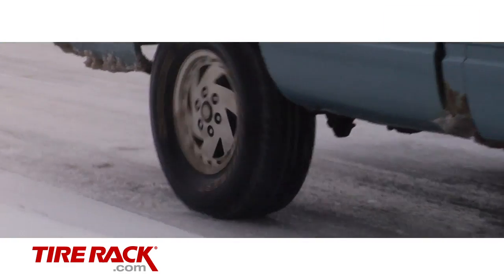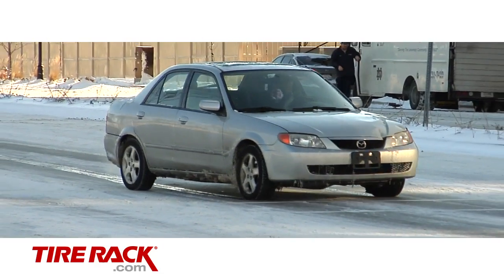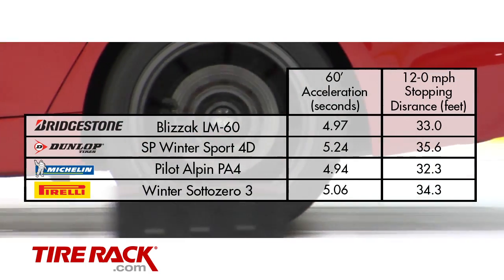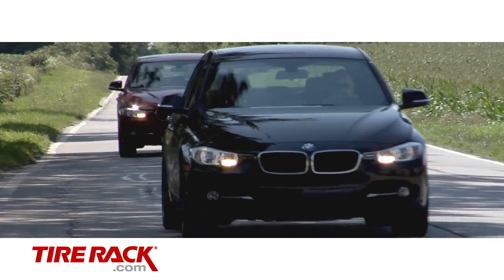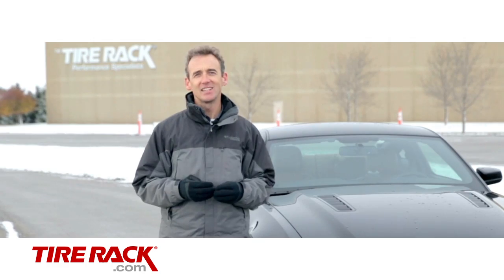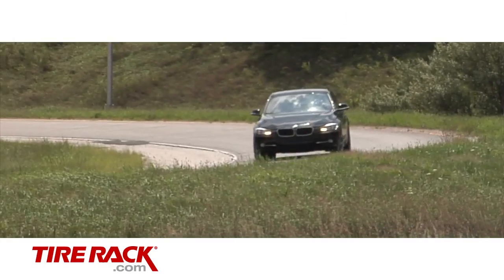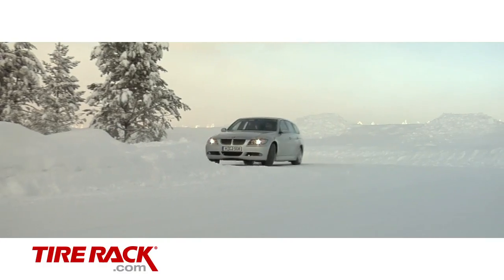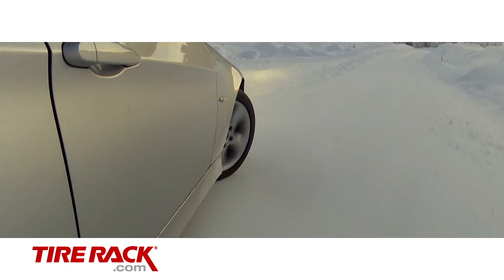Tested: Winter Tires with the Right Balance of Performance | Tire Rack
Performance Winter/Snow tires, for sports car drivers in the lower snow belt, are designed to strike a more even balance between traction in winter's snow, slush and ice vs. handling/traction on clear roads.

Can the new Dunlop and Pirelli tires in the category go head-to-head with the favorites from Bridgestone and Michelin? We found out.

Dunlop SP Winter Sport 4D
Pirelli Winter Sottozero 3
Bridgestone Blizzak LM-60
Michelin Pilot Alpin PA4